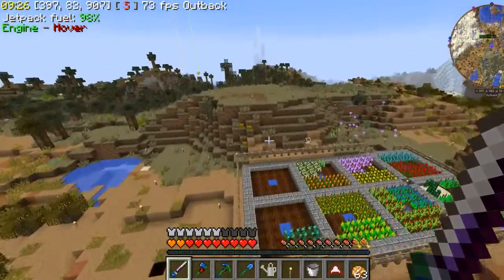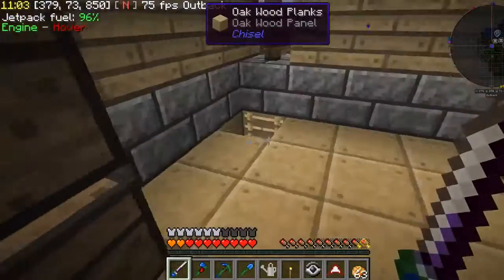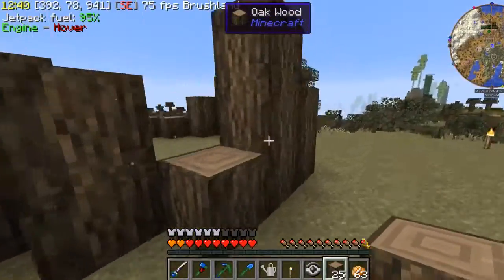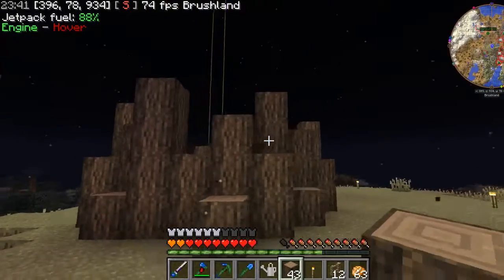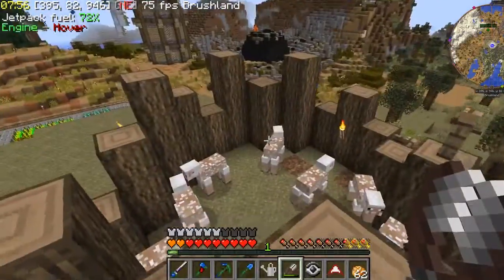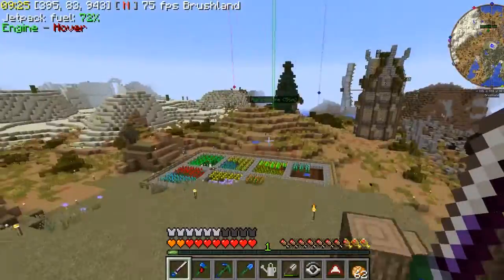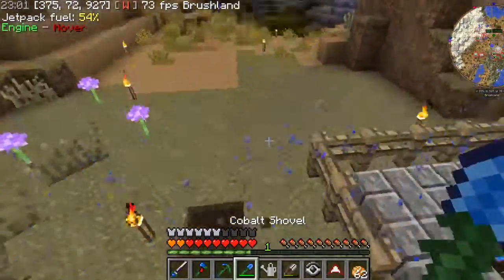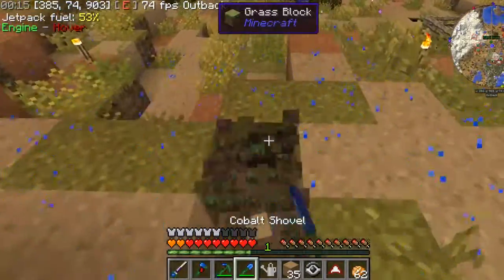Minecraft: Unabridged: Animal Pens (Episode - 16)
In this episode of Unabridged, we adventure to create animal pens for sheep, cows, and chickens, as well as start designing a path.

Also, editing (ish) , yay. :D